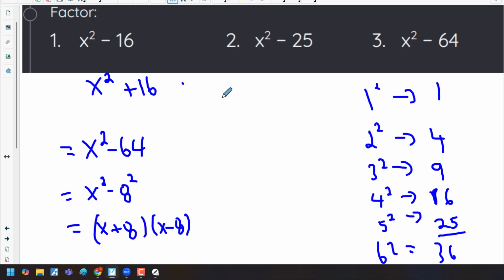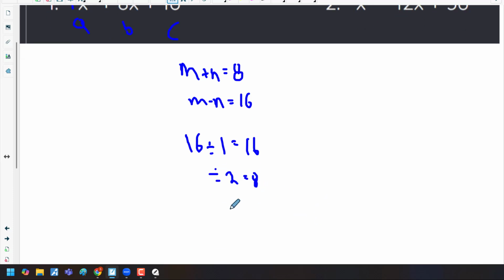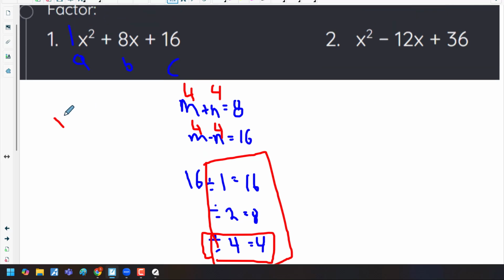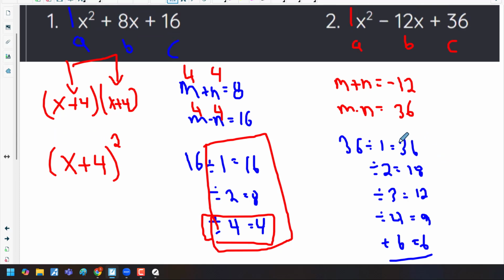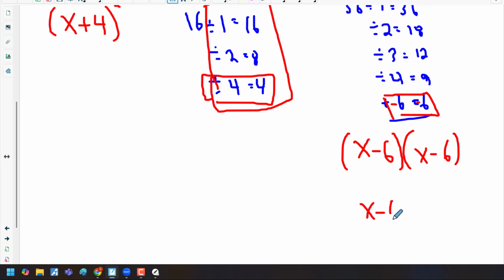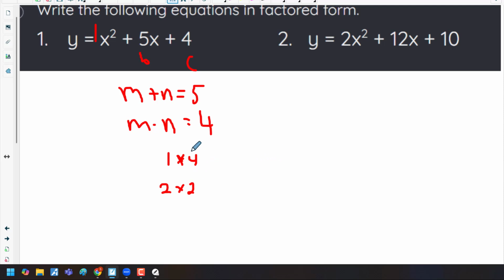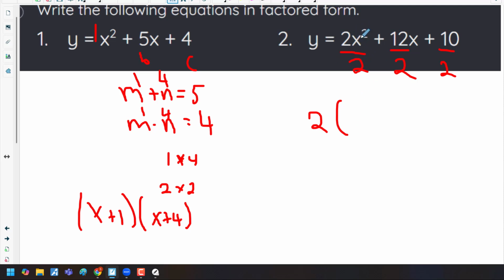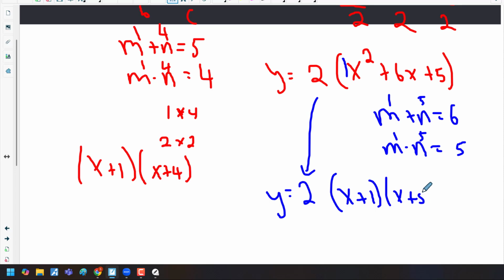MBF3C Grade 11 College Math Day 8 Part 4